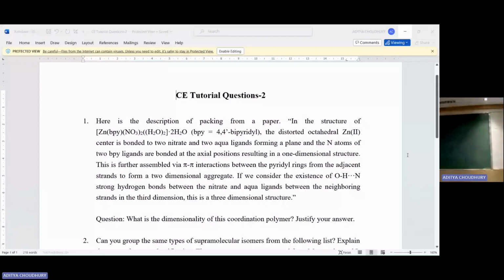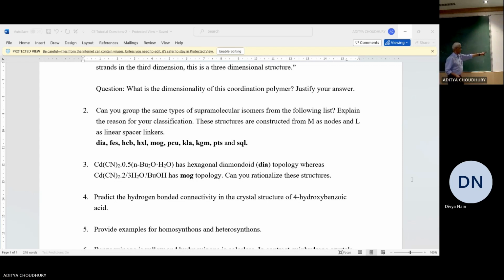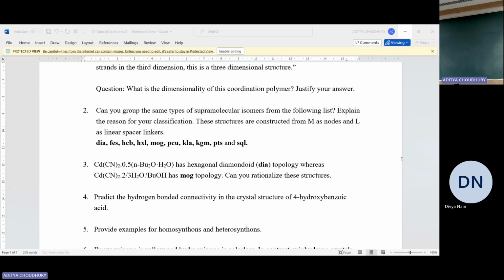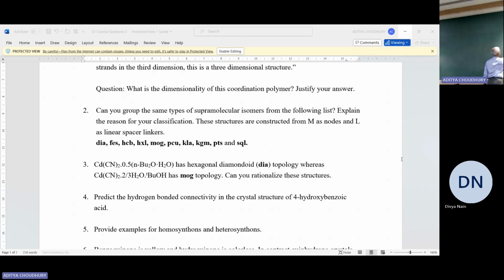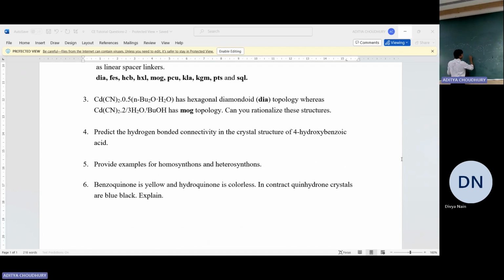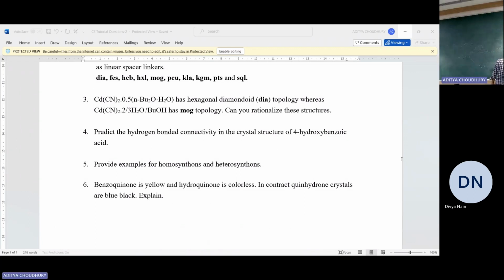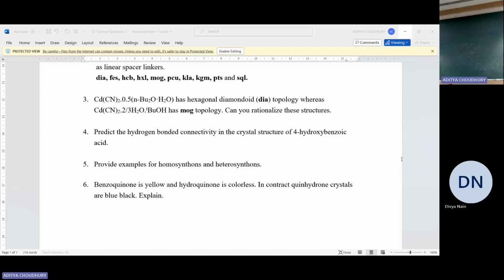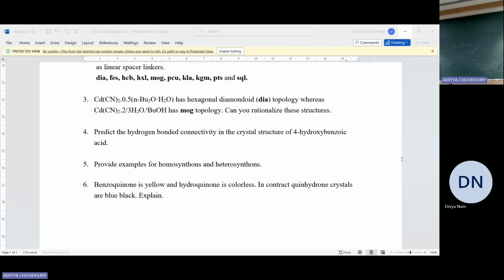A GIAN Course on Crystal Engineering at IIT Bhilai from 13-17 Nov, 2023 - Day 3, Tutorial 2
A GIAN Course on Crystal Engineering at IIT Bhilai from 13-17 Nov, 2023.
Foreign Faculty: J.J. Vittal (NUS)
Course Coordinator: Dr. Raghavender Medishetty
Day 3, Tutorial 2